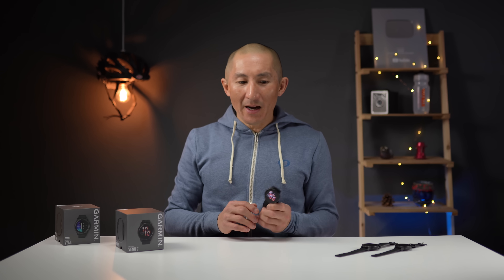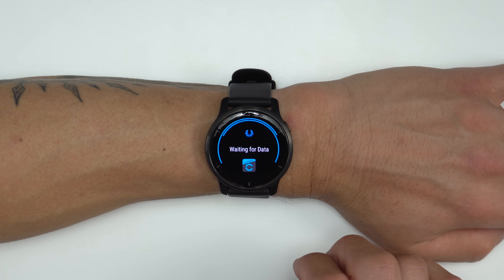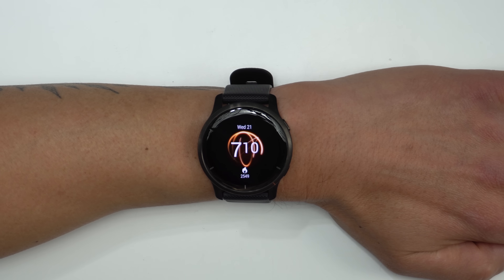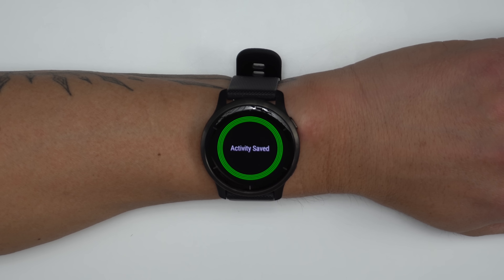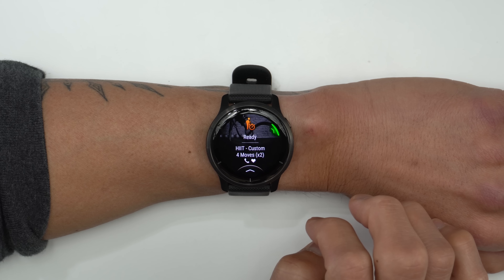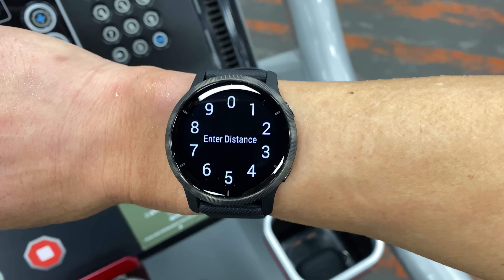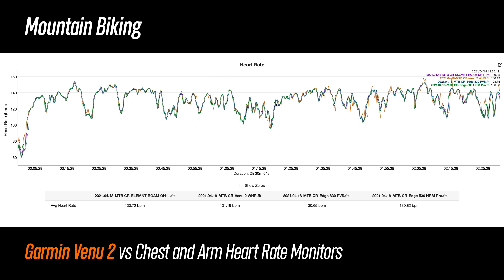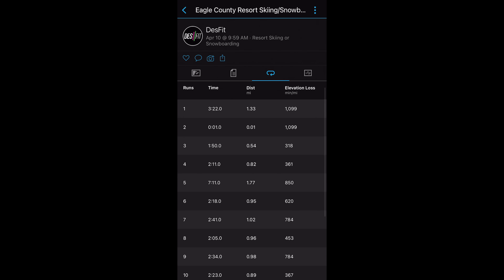Garmin Venu 2 / 2S GPS Smartwatch // In-Depth Review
// Sections
0:00 Intro
1:25 New Hardware & Interface
2:41 Battery Life
4:20 Smartwatch Features
5:52 New Health & Wellness Features
6:30 Sports and Fitness Features
9:16 GPS & Altimeter Accuracy
11:16 4th Generation Elevate HR Sensor Accuracy
14:41 Misc and Wrap-Up